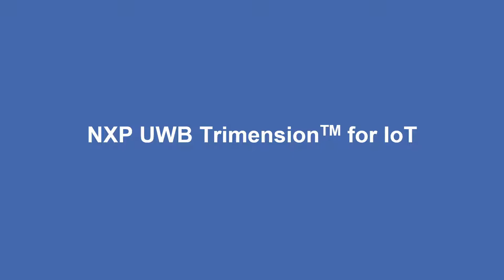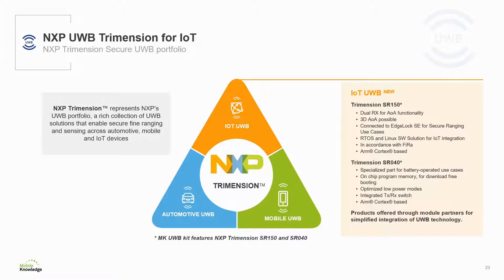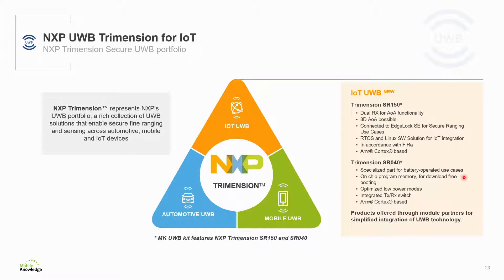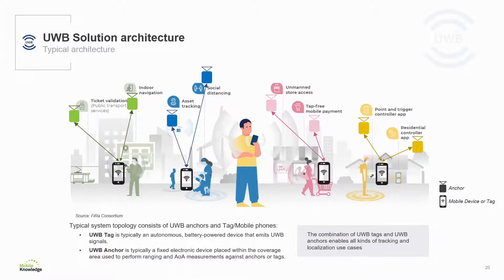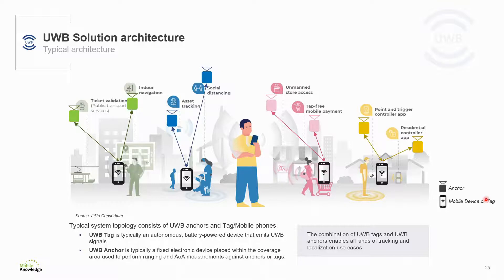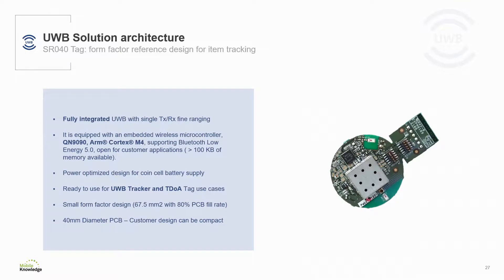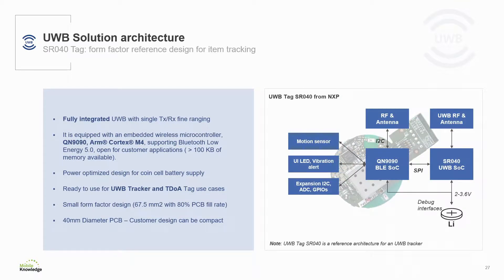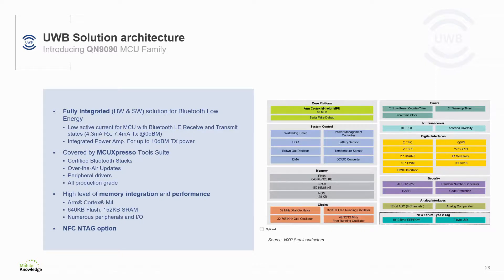S1 - Module 4: NXP UWB Trimension for IoT & UWB Solution architecture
In this module, the following topics are presented:
- NXP Trimension Secure UWB portfolio
- UWB system typical architecture
- MK UWB Shield reference design for an UWB Anchor
- SR040 Tag: form factor reference design for item tracking
- Introducing QN9090 MCU family